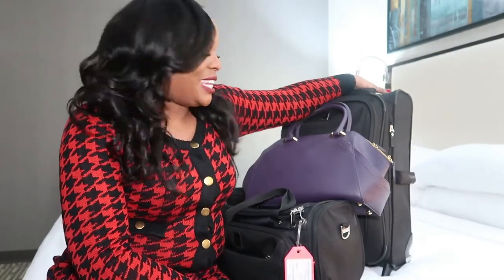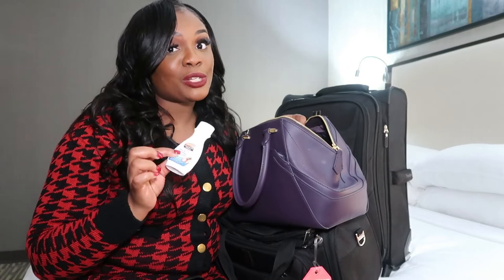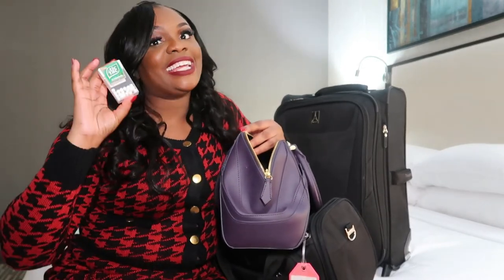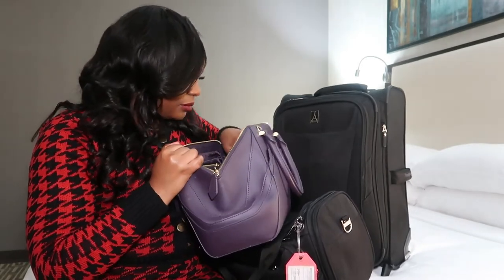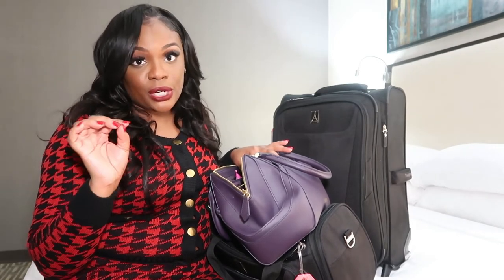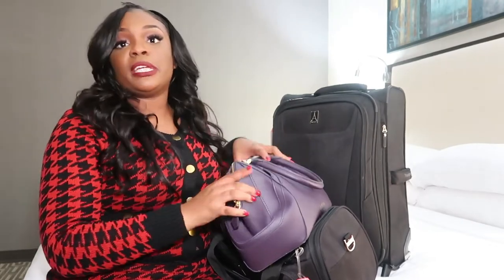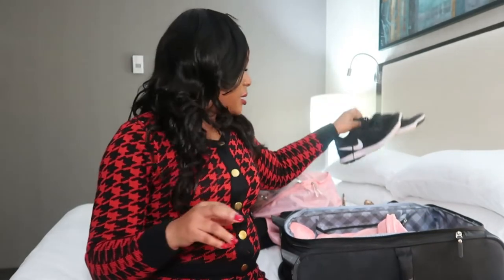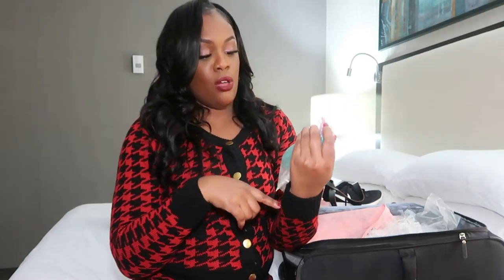What's In My Flight Attendant Bag? LAYOVER ESSENTIALS | TiffanyB TV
Hey loves, we’re back with another video of flight attendant lifestyle. In this video, I’ll be telling you all the Deets on what’s in my luggage,…. Each rotation, each city, each essential! Hope this gives you an idea of our whole world in a bag 😂

Grab your Suitcase Organizers from Amazon ⬇️⬇️

BAGAIL 8 Set Packing Cubes,...

Location: Atlanta